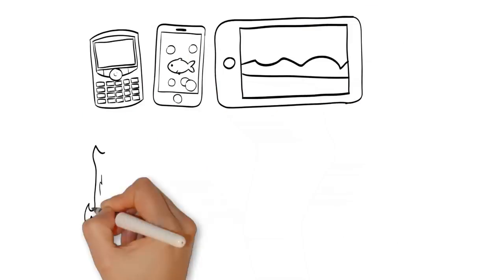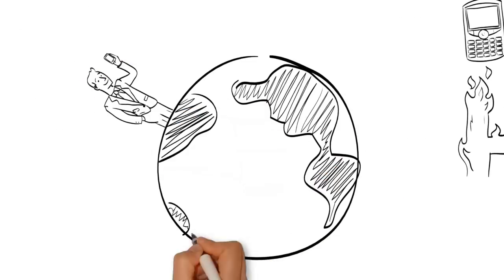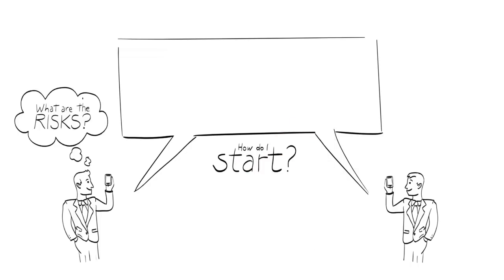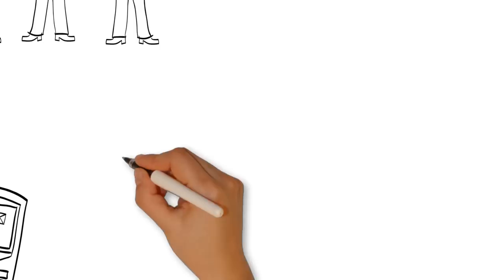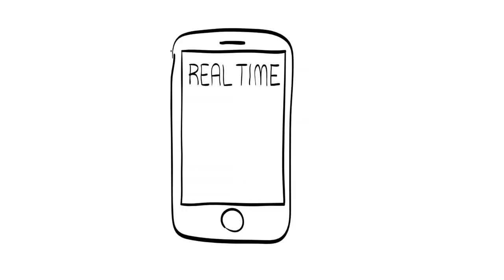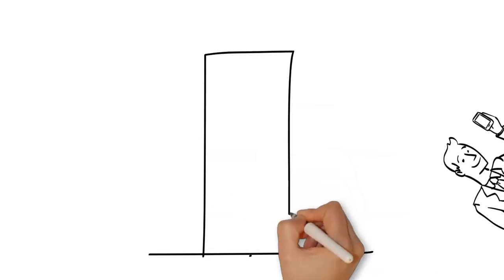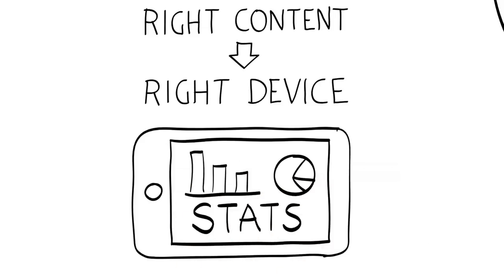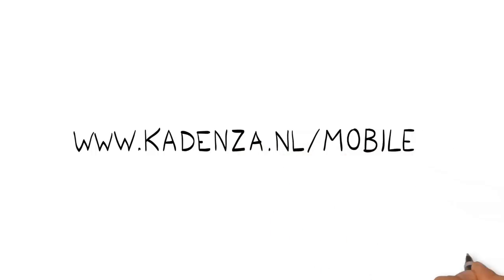How to - succeed with Mobile Business Intelligence.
In this animation you will find the full summary and best practices to make your Mobile Business Intelligence (Mobile BI) project a succes. Enjoy!

Need for information. How do managers stay up to date outside office hours? And what mobile information do they specifically need? What resources do managers use when making decisions? Based on the experience of Kadenza with their clients and full scale research under a large group of managers, they gathered best practices. Through the execution and presentation of this survey we give insight in opportunities and hubs to companies who consider using Mobile Business Intelligence solutions.

About Kadenza
Kadenza is a Dutch leader and specialist in Enterprise Intelligence. Core business is to bring solutions to companies, giving them access to the best business information in order to improve their strategy, practices and results.